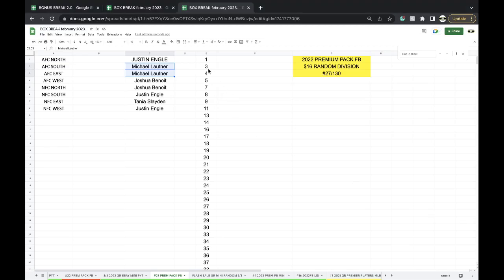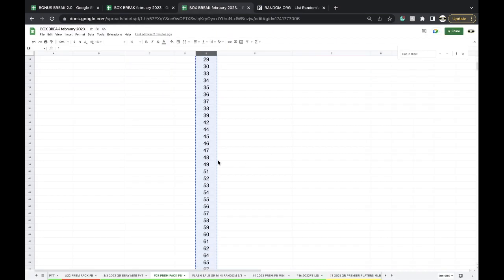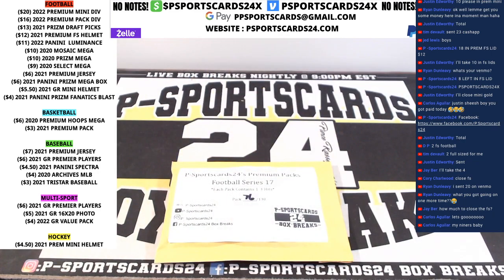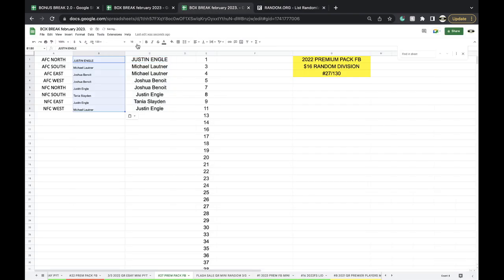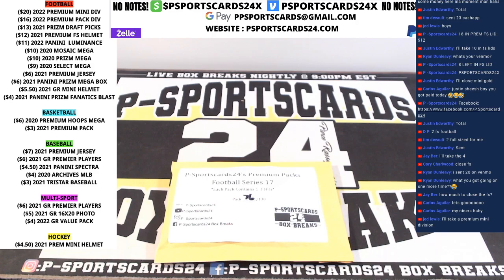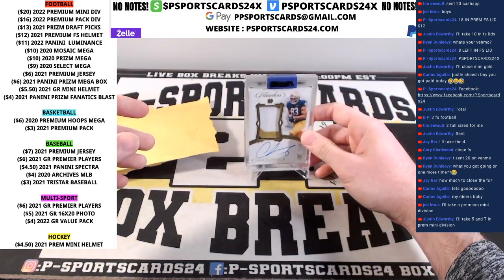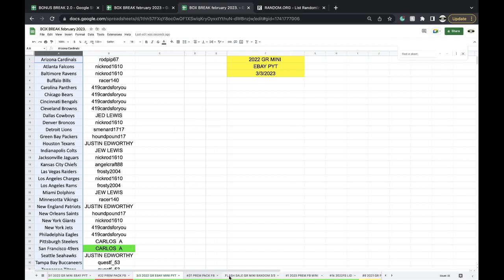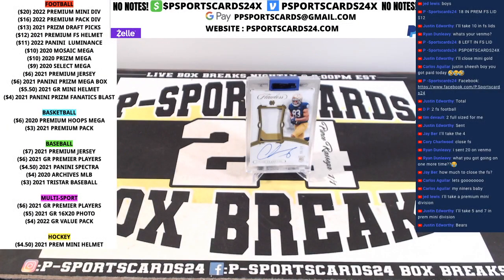BREAK #27 | 2022 P-SPORTSCARDS24'S PREMIUM NFL FOOTBALL CARDS LIVE PACK BOX BREAK